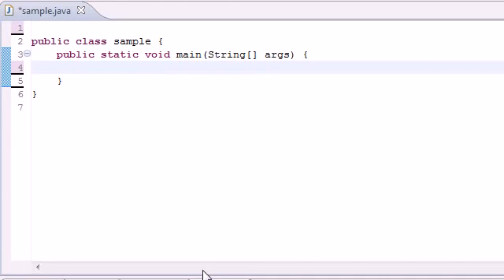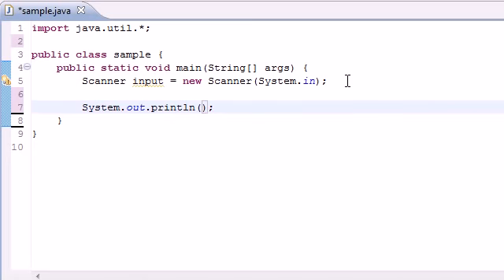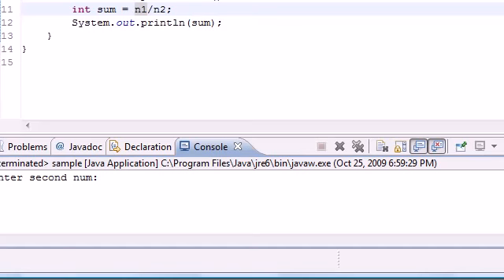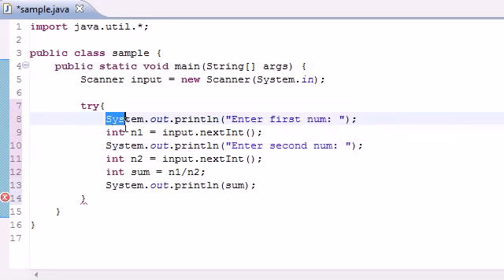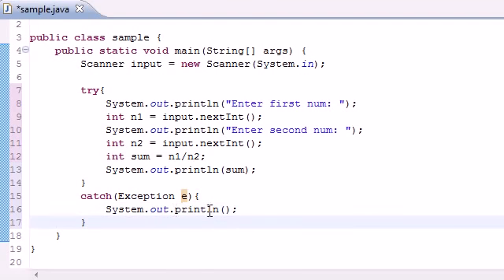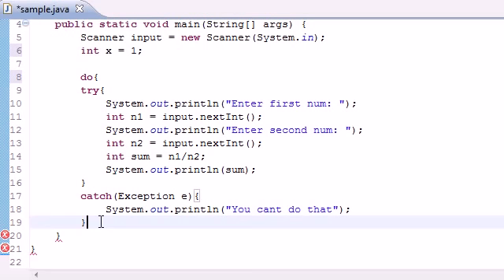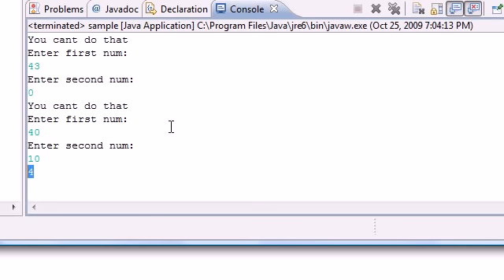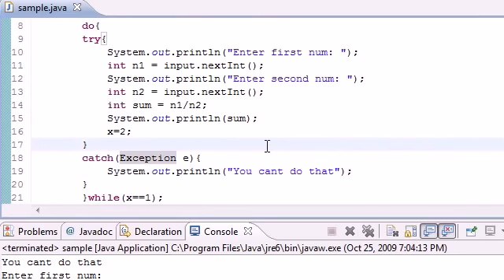Java Programming Tutorial - 82 - Exception Handling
Exceptions and errors are the exact same thing.